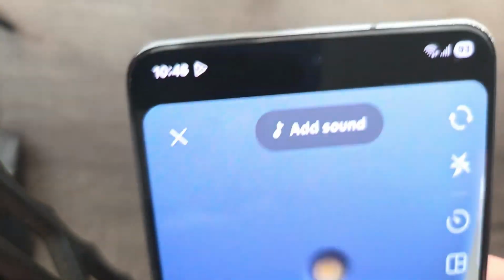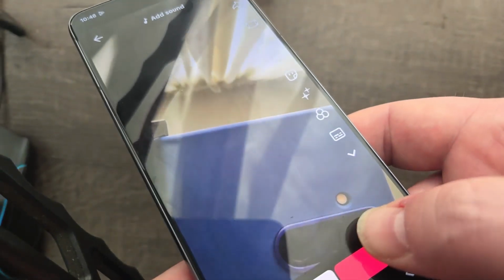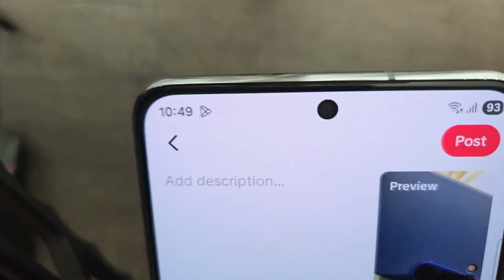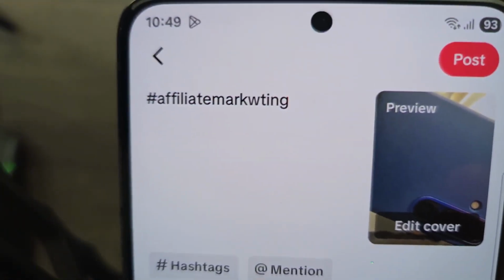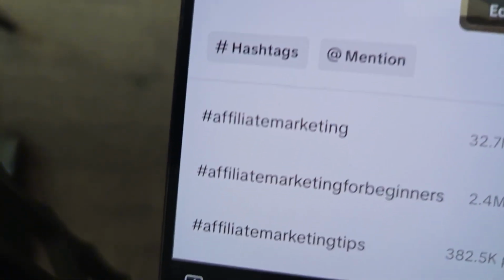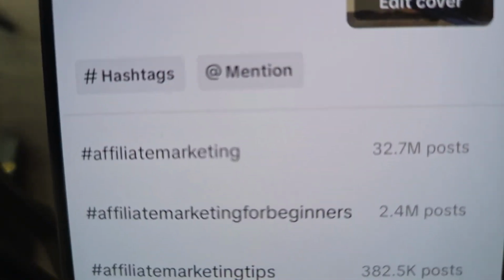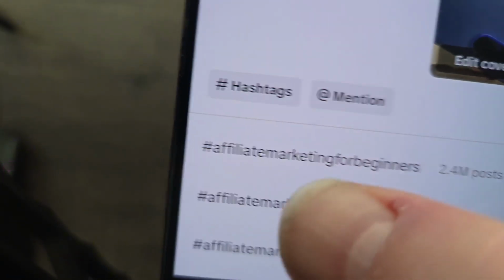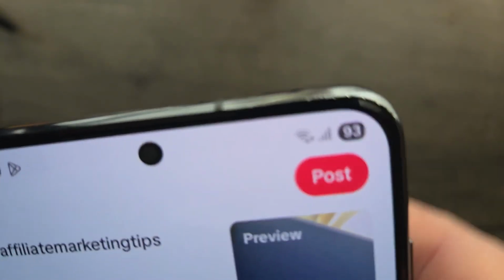How To Use Hashtag Suggestions On TikTok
Learn How To Use Hashtag Suggestions On TikTok